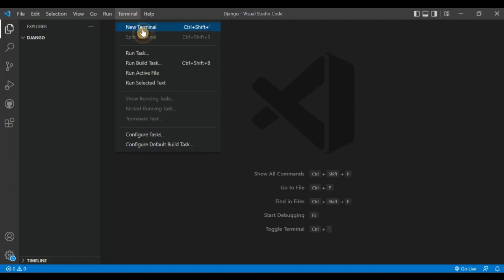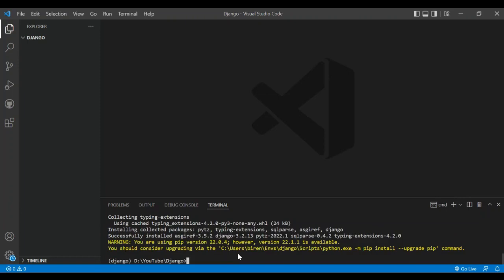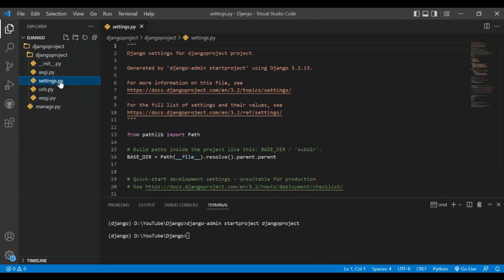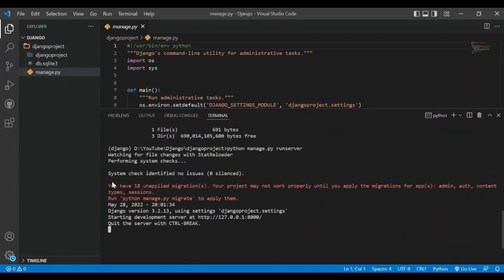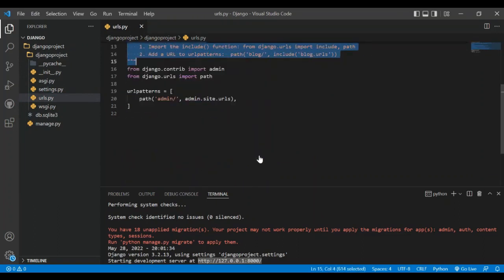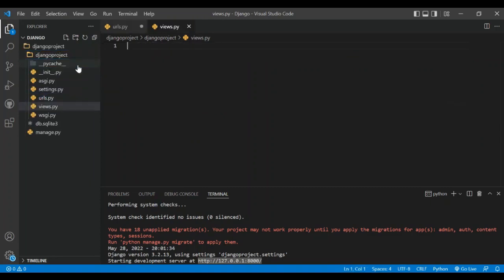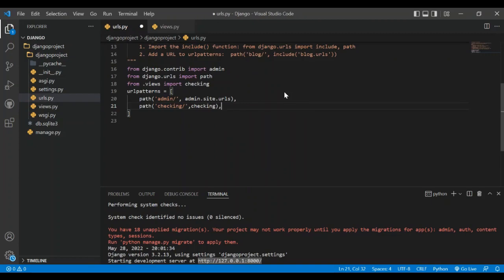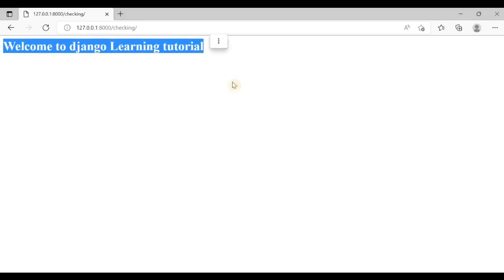#01 Django Project setup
Django Framework is a most efficient web development framework available. It Creates a Website quickly as most the features are inbuild. So, why not learn Django Framework.
Let's with the setup our Django server.